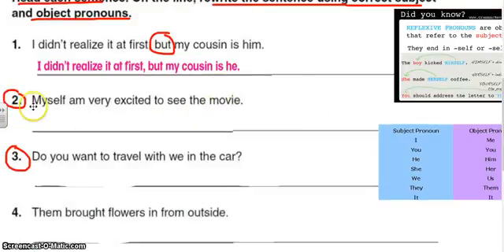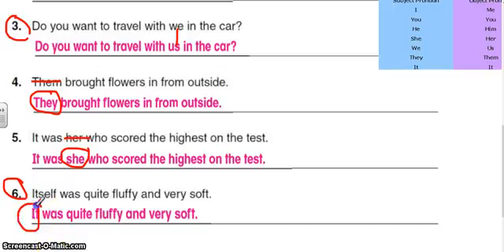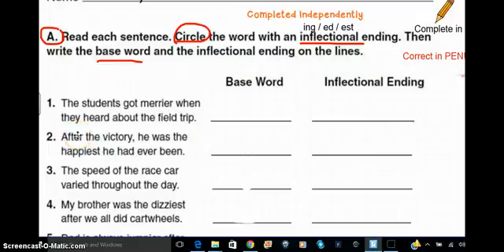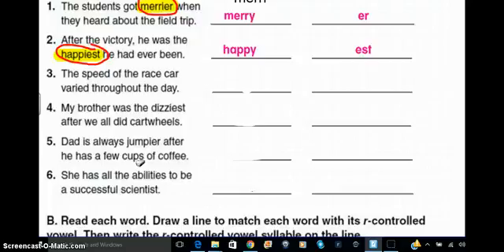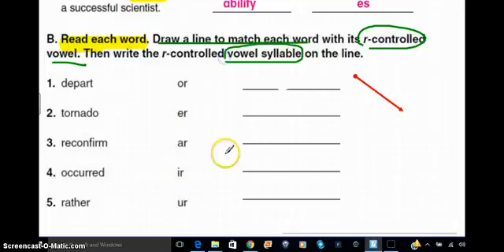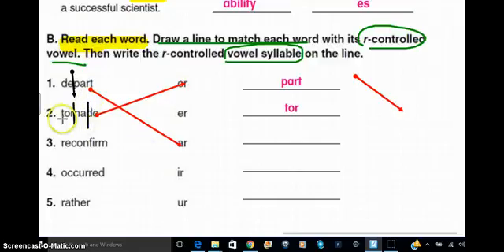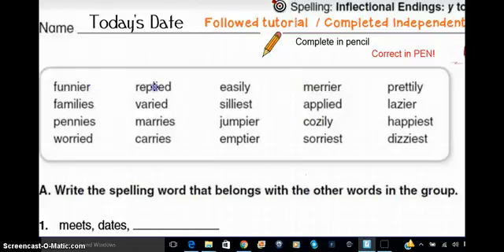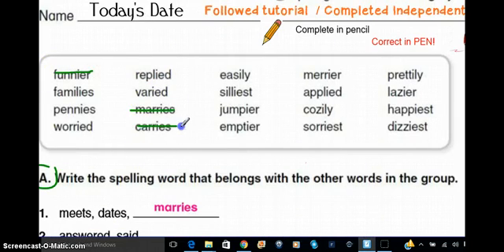U4 W2 Tutorial Pt 3